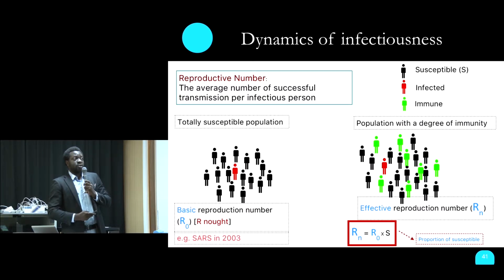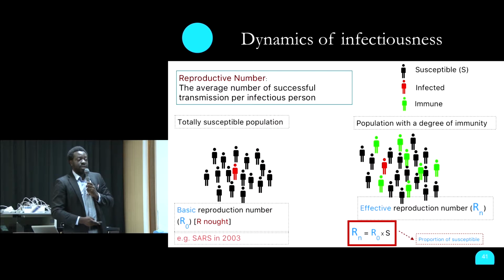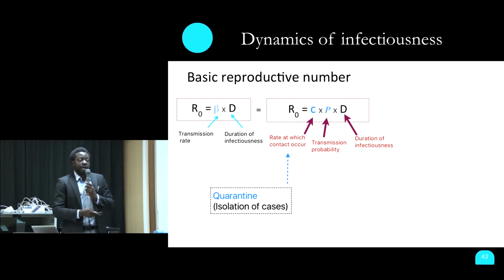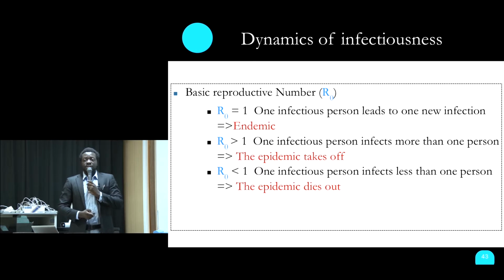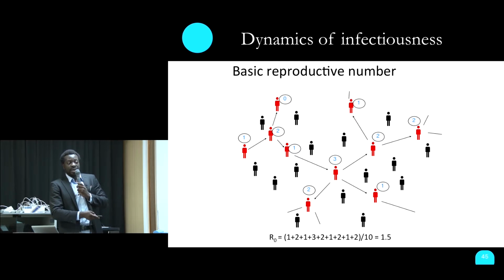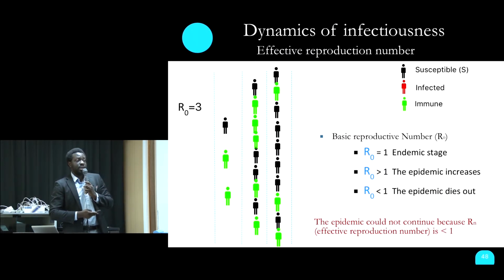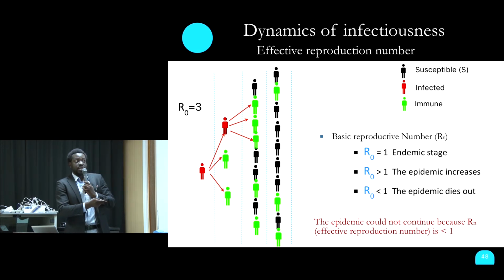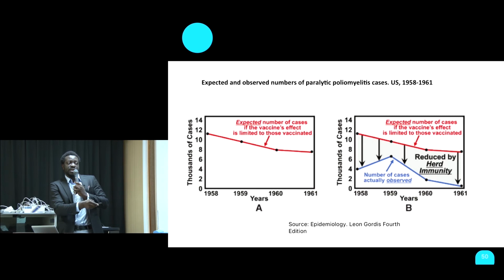Kyoto University "Infectious Disease Epidemiology" Week 5: Patou Musumari Part 4